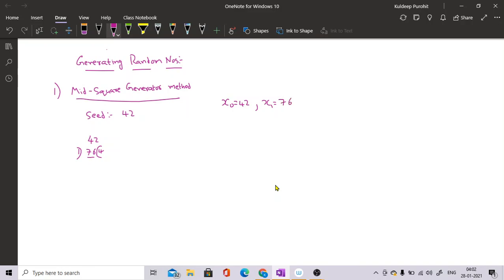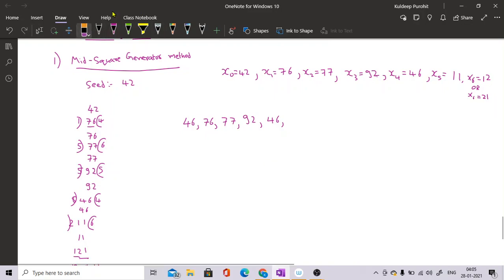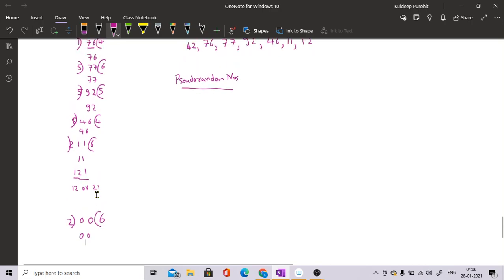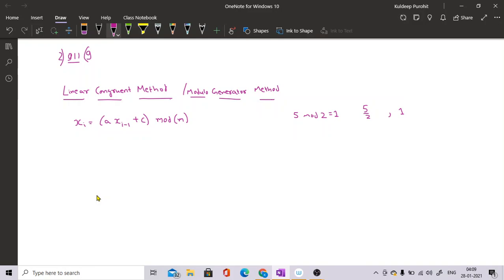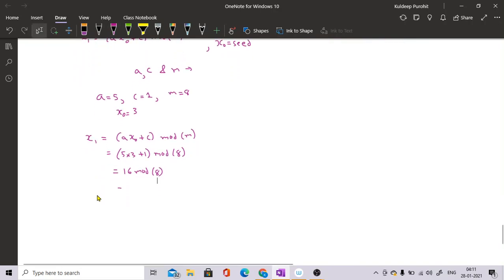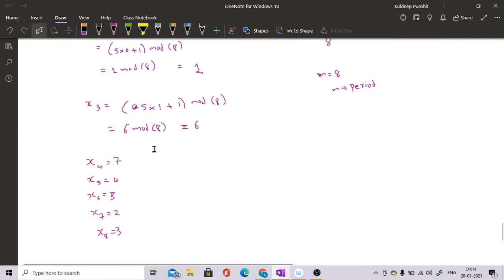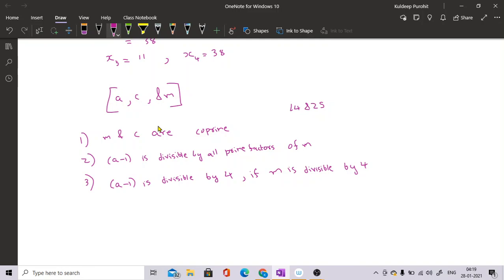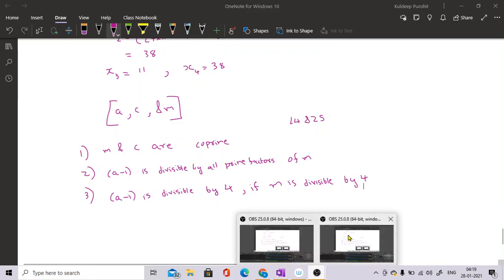Generating Random Nos